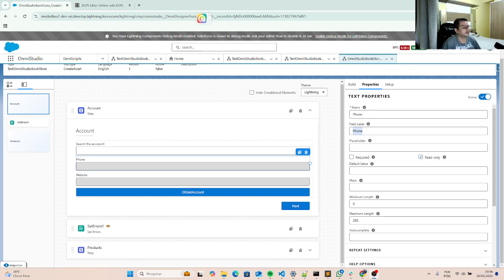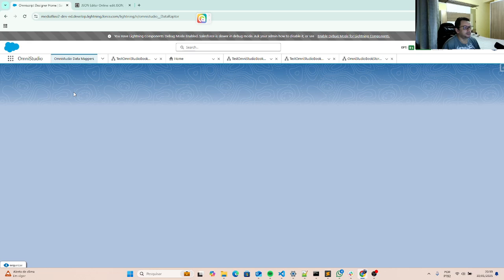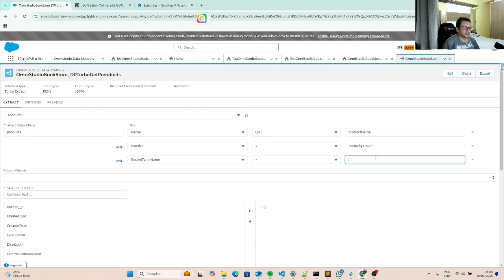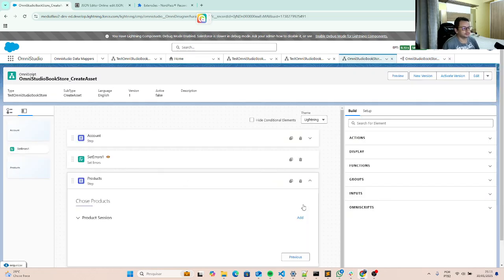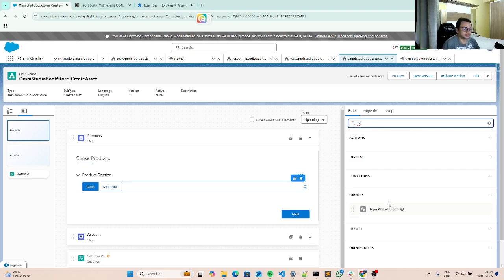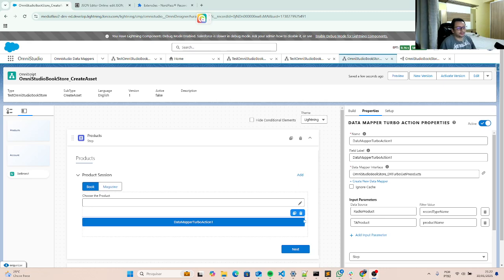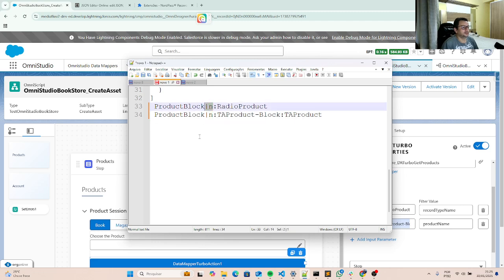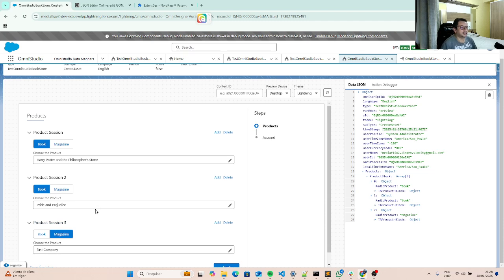OmniScript Book Store 04 - Product Step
✅ How to use a Block with Repeat Enabled, including the following components:

Radio
OmniScript Type-Ahead
Type-Ahead Block